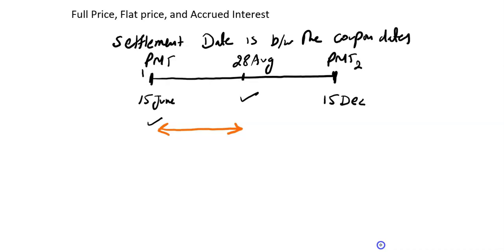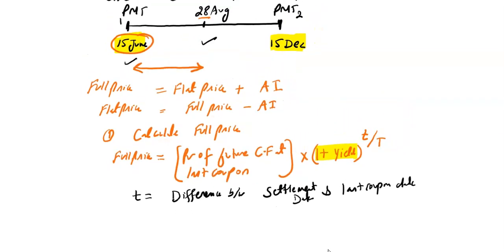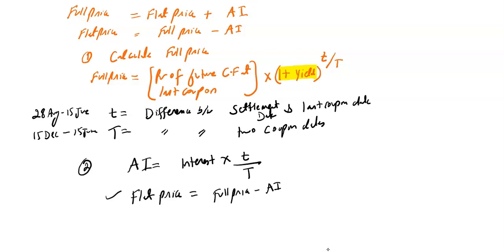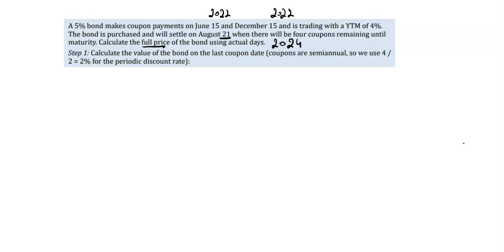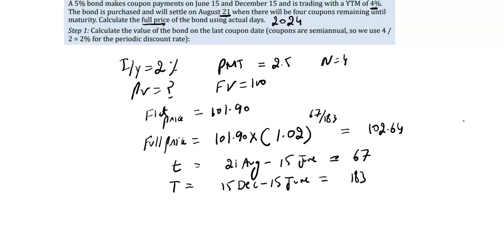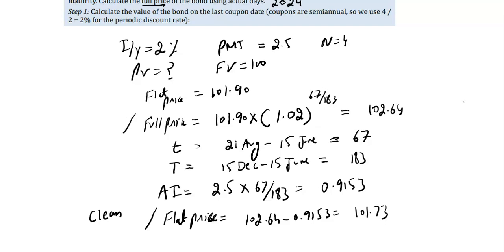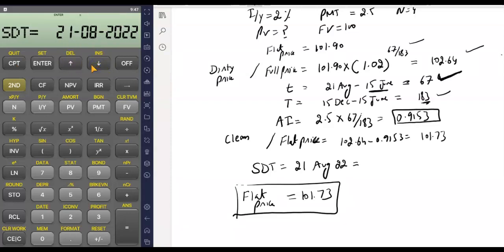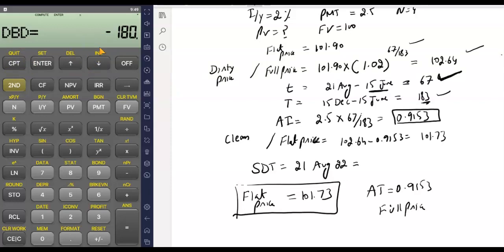How to use BA II Plus Calculator ( 2/N): CFA LEVEL 1, Full price, Flat price, and Accrued Interest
In this series of videos, I will show you that how to use the BA II plus calculator effectively. you can save your time in exams.